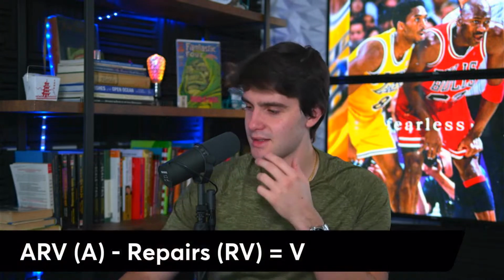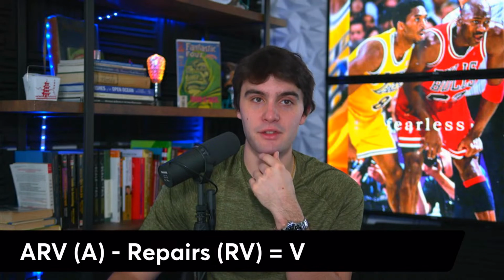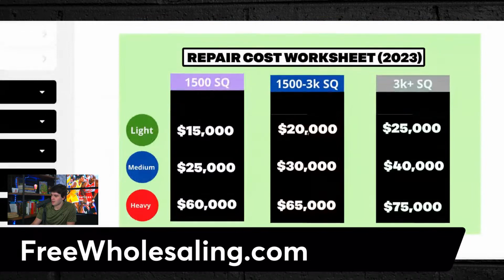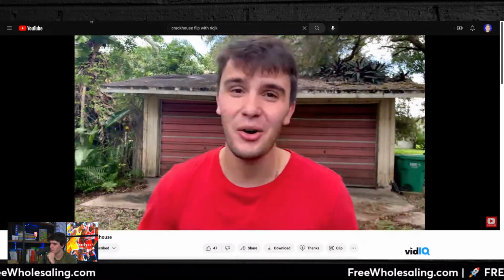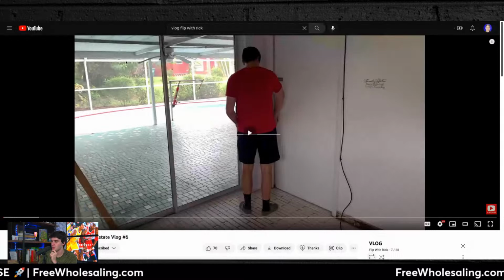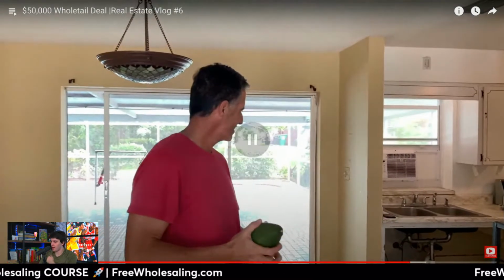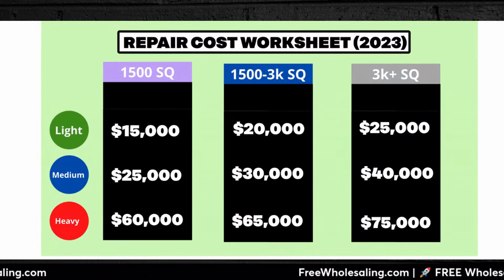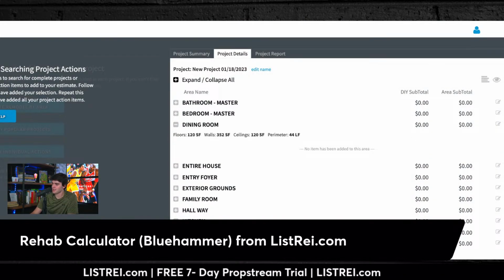The Insider's Guide to Wholesaling Real Estate in 2023: Repair Costs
Are you ready to elevate your wholesaling real estate game in 2023? Look no further! Join Zach Ginn, a seasoned pro in the industry, as he takes you through his exclusive blueprint for estimating repair costs in virtual wholesaling real estate and wholesaling houses. In this must-watch livestream video, Zach will reveal his secrets to making profitable deals even with the cost of repairs. From identifying problem areas to finding the right contractors, he'll cover all the key strategies and tips you need to succeed in the world of virtual wholesaling real estate and wholesaling houses in 2023.

But that's not all! This is a live event, so make sure to tune in and bring your questions. Zach will be taking live Q&A throughout the stream, giving you the opportunity to get personalized advice and insights for your own wholesaling real estate business. Don't miss out on this chance to learn from a seasoned pro and take your financial future into your own hands with the power of wholesaling real estate.

📚FREE RESOURCES!📚